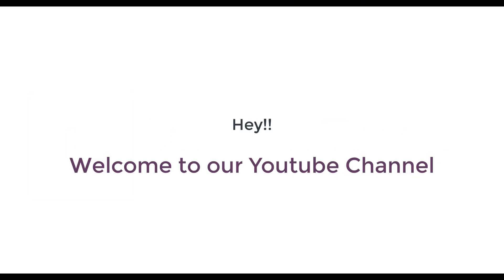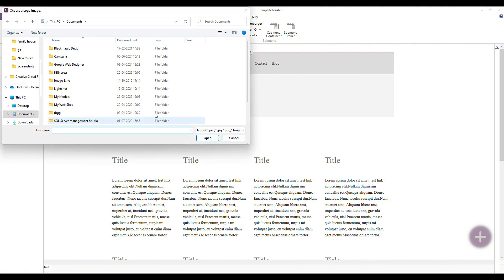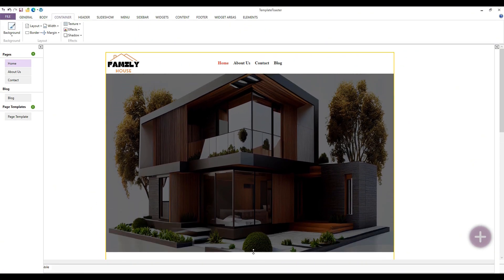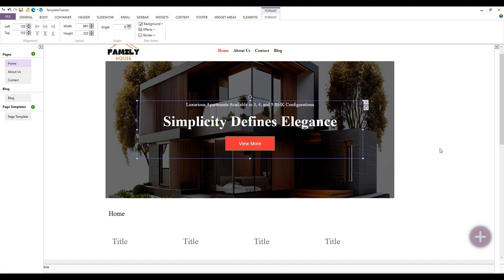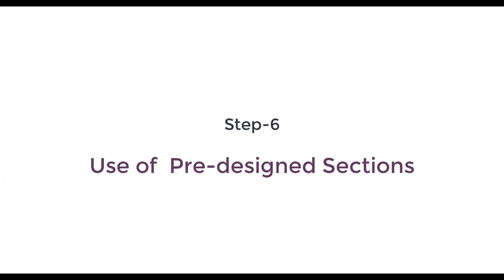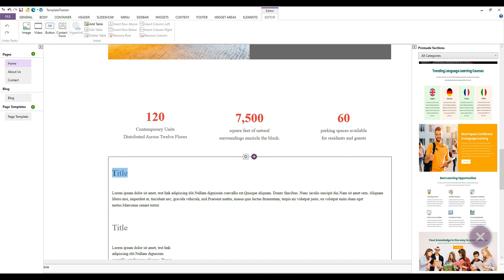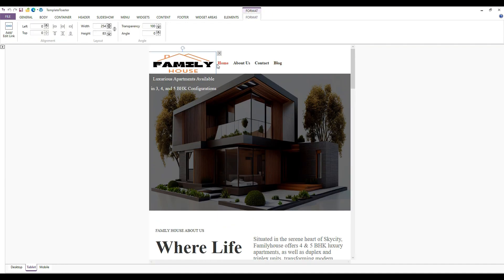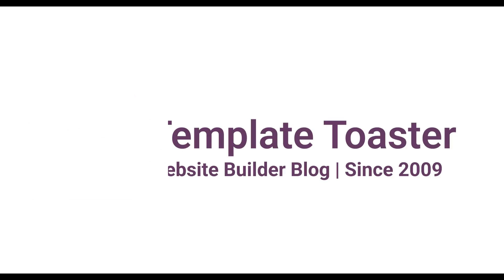How to Create WordPress Theme from Scratch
Here is the Super Easy Way to Create a Custom WordPress Theme or a Complete WordPress Website From Scratch